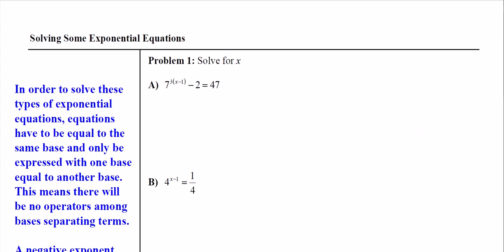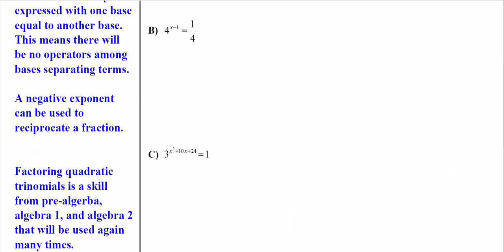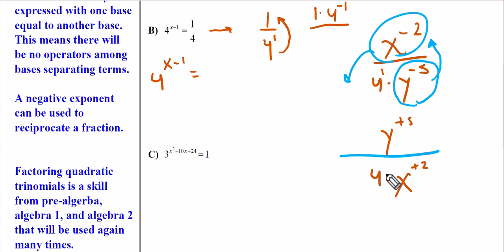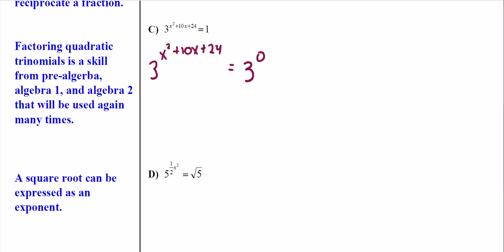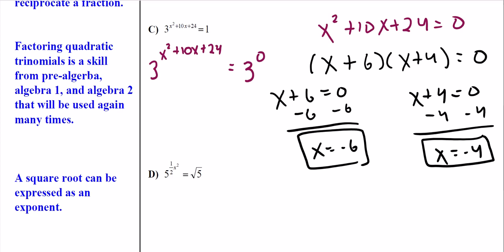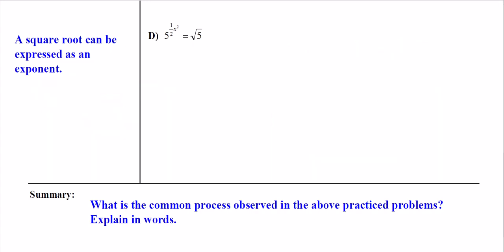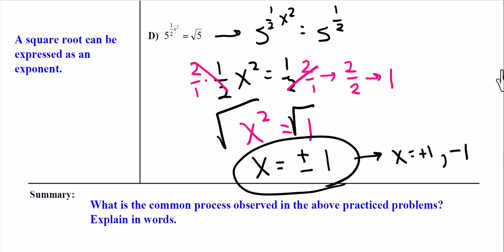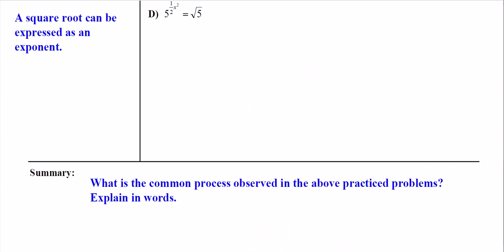Solving Some Exponential Equations Lecture Video